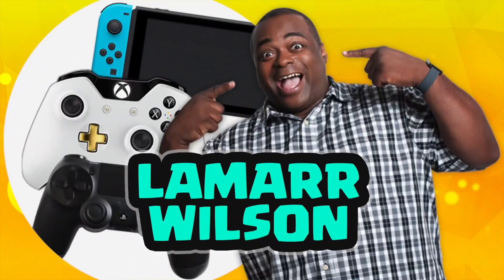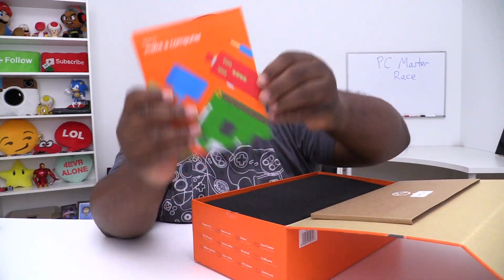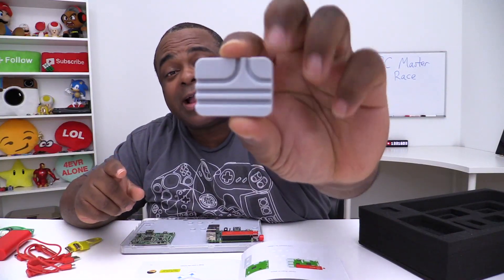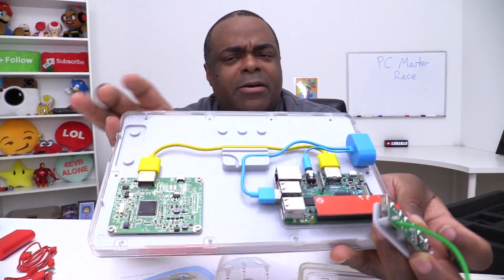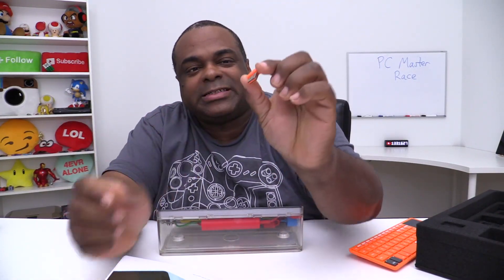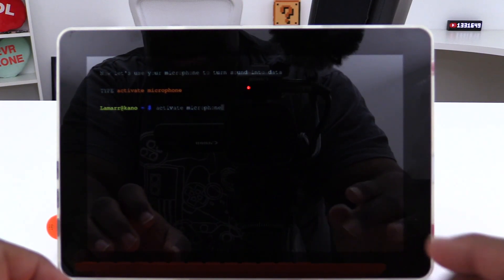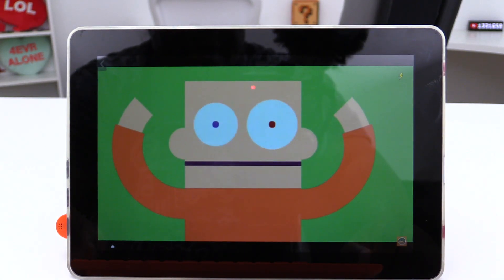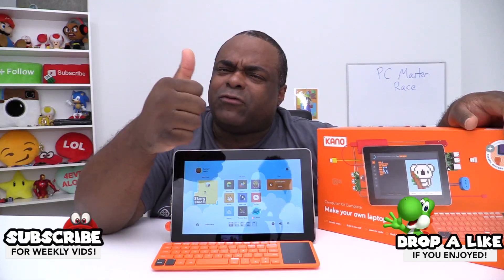BUILD YOUR OWN LAPTOP KIT!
The Computer Kit Complete is the best portable computer anyone can make and code. First, you put the pieces together, like LEGO. Then you power on your computer and learn to code by making games, music, apps and art. Step by step for beginners of all ages. It includes a battery and a screen, so you can take it anywhere.

CAMERAS I USE:

Vlog Camera
Studio Camera • Gaming • Lifestyle • Fun Some products I use to make videos